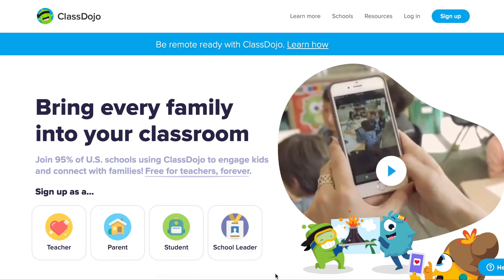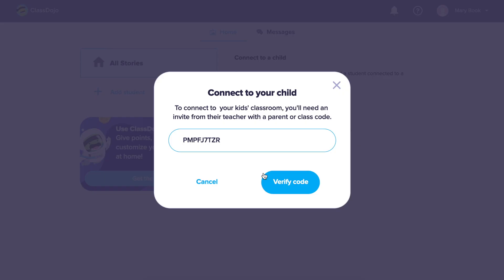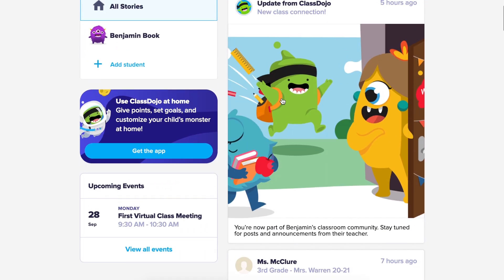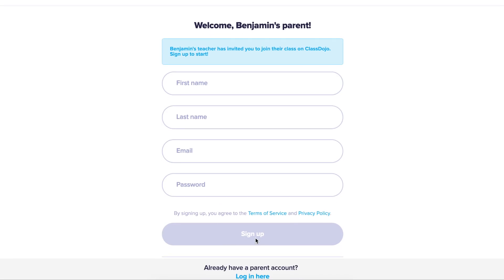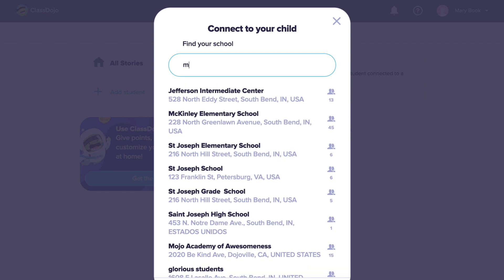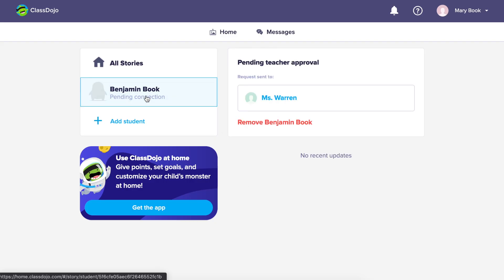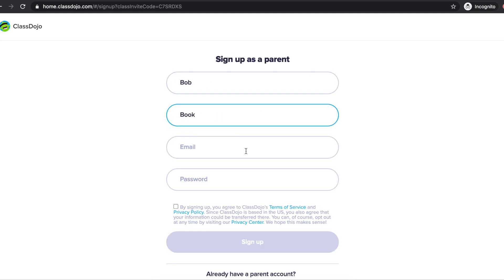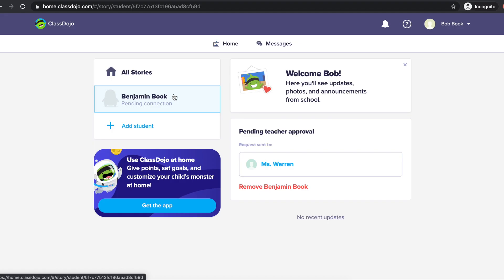Connecting as a Parent on the web: a ClassDojo tutorial for families 🤗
Connecting as a Parent on the web: a ClassDojo tutorial for families. In this video, you'll learn how families get all set up with ClassDojo using your desktop browser of choice. For even more be sure to check out the HelpDesk at ClassDojo.com/Help for articles like...